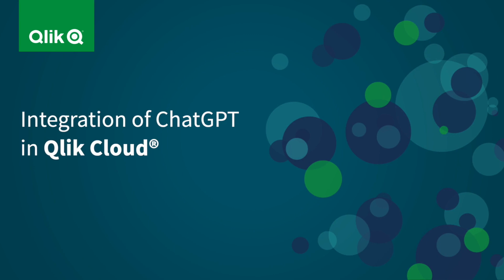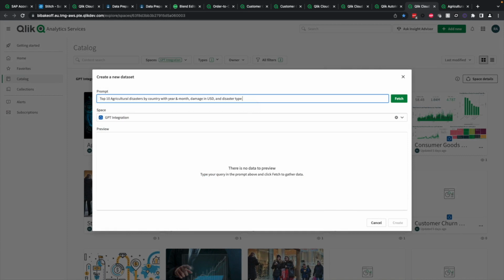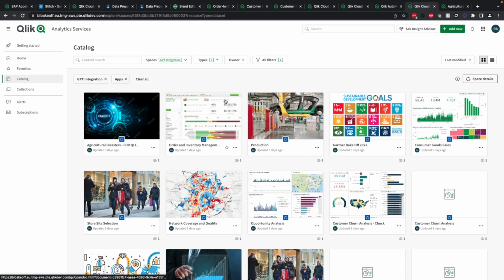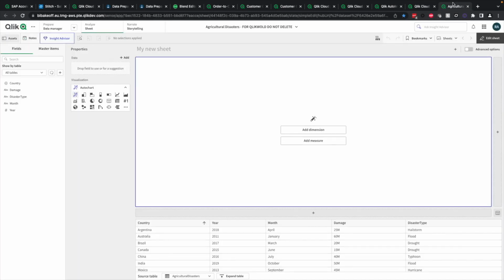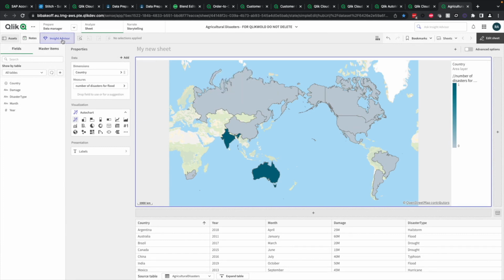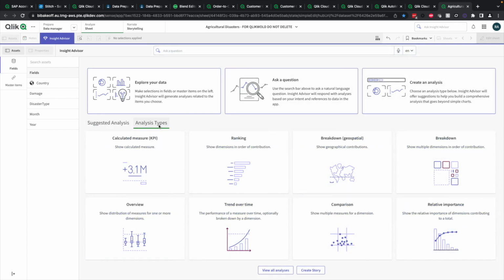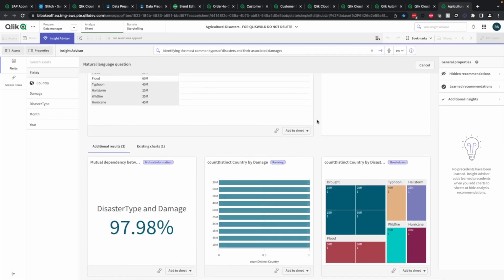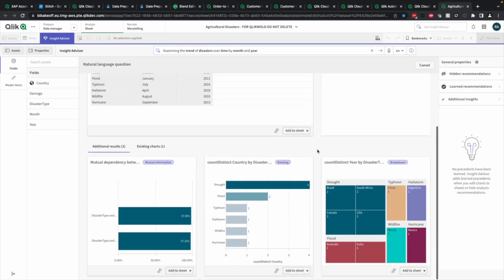Integration of ChatGPT in Qlik Cloud - voice over by Michael McMahon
Hear Mike talk about how ChatGPT can be integrated in Qlik Cloud.